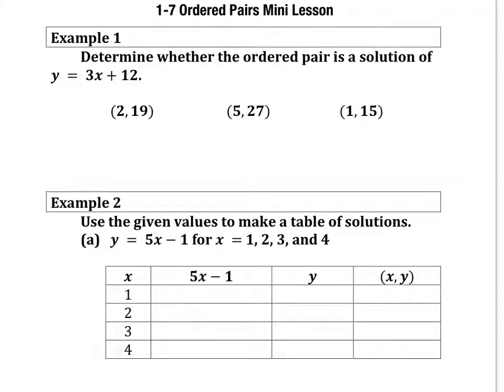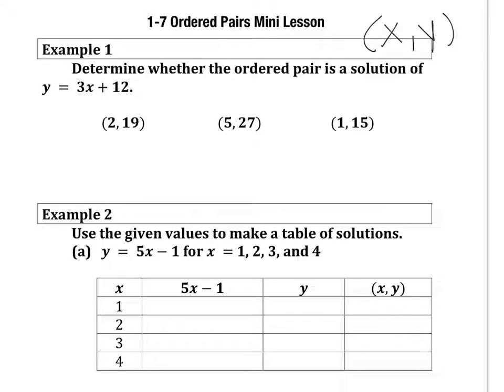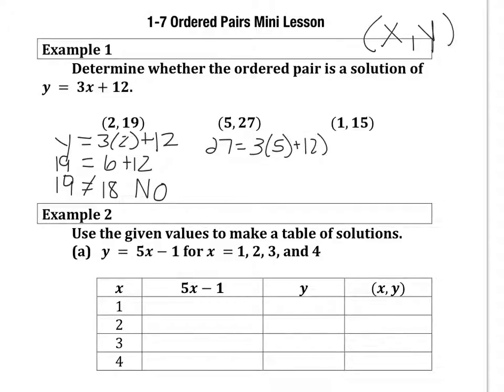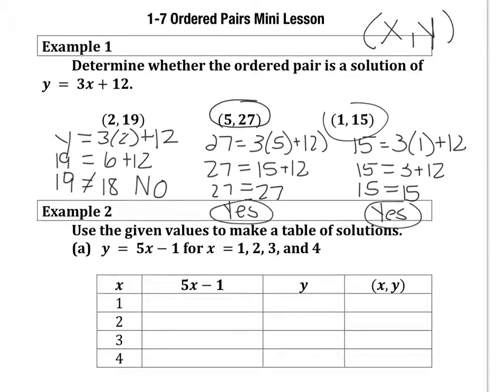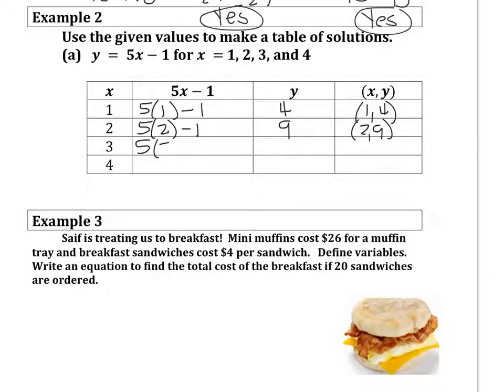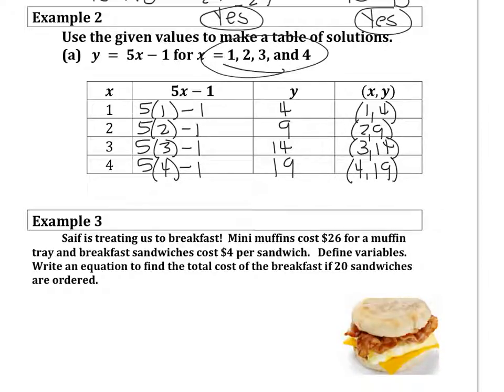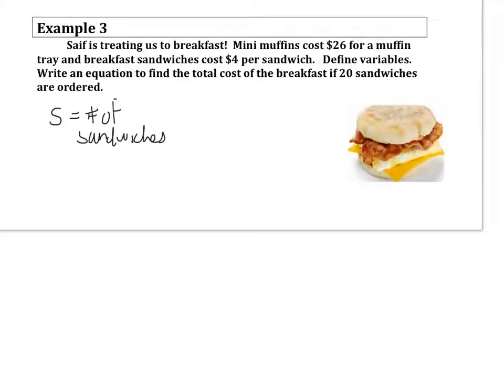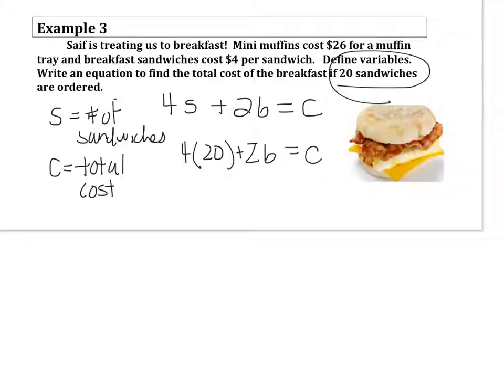Lesson 1 7 Mini Lesson